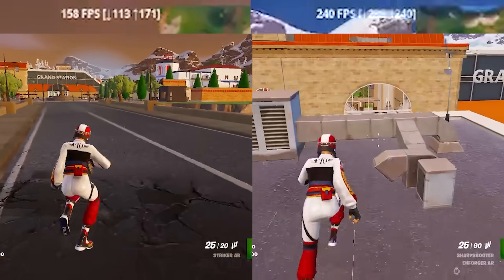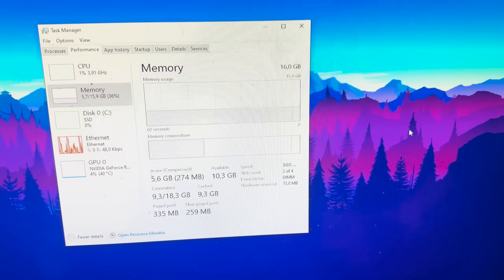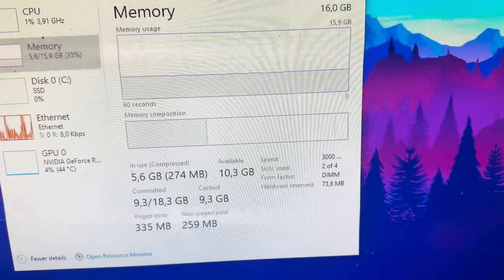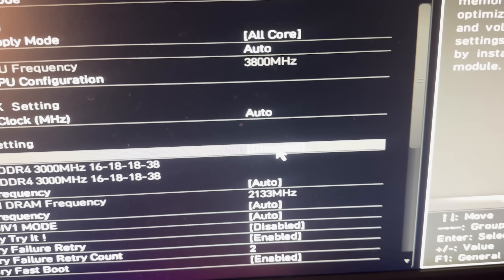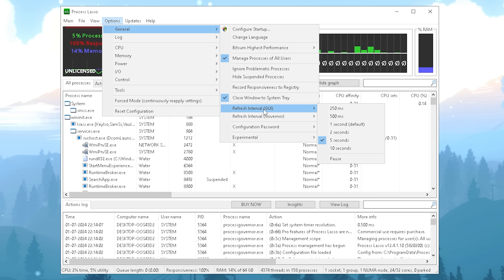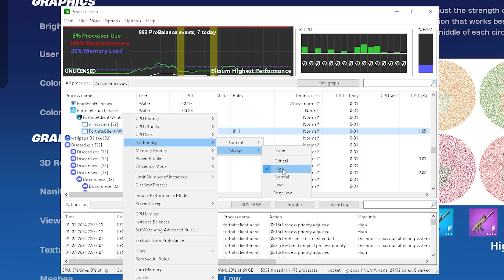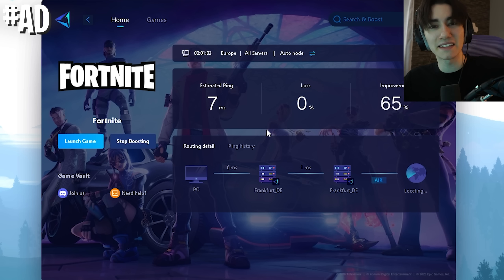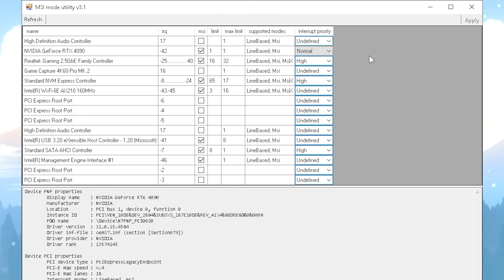How To OPTIMIZE Your PC Like a PRO! ✅ (Huge FPS BOOST & 0 Delay)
Want to boost your FPS in Fortnite and reduce Input Lag? In this video, I’ll show you how to optimize your PC like a pro for a huge FPS boost and 0 delay. Say goodbye to frustrating FPS drops with these easy tips and tricks.

I will first of all show you how to Enable a XMP Profile on Your Windows PC to get the maximum Ram speed for High FPS BOOST.

Then im about to show you how to Optimize your CPU for Gaming to get the Best possible performance out of your gaming pc and afterwards how to enable the MSI Mode for your GPU to utilize the build in high performance Mode.

This will give you the BEST FPS BOOST in Fortnite Chapter 5 and help you to get 0 Input Delay while playing Ranked or Tournaments in Fortnite PC.

► For console player:

Before You APPLY Tweaks (0:00)
Enable XMP Profile (1:18)
CPU Optimization (3:33)
0 Ping Tip (6:12)
Msi Mode (6:46)

► Title: How To OPTIMIZE Your PC Like a PRO! ✅ (Huge FPS BOOST & 0 Delay)